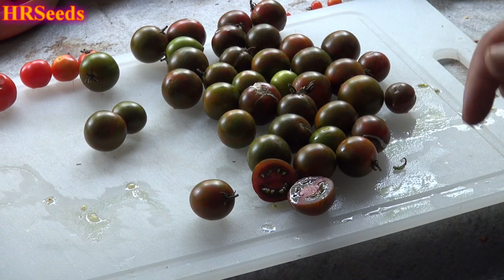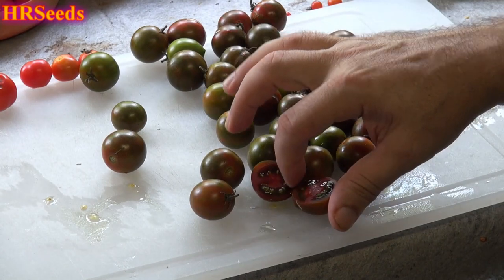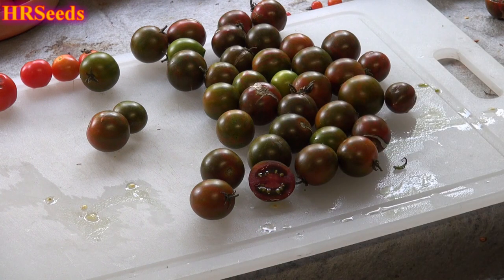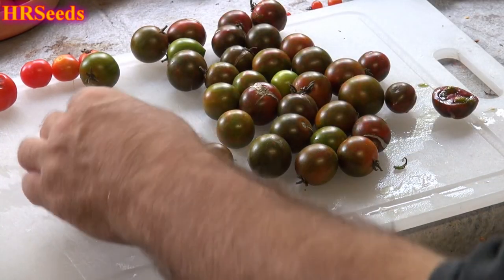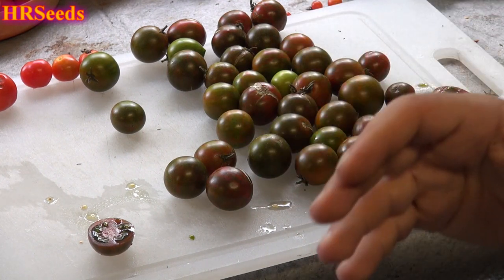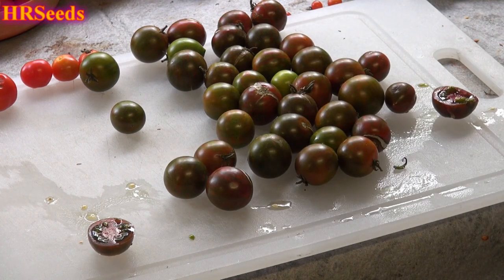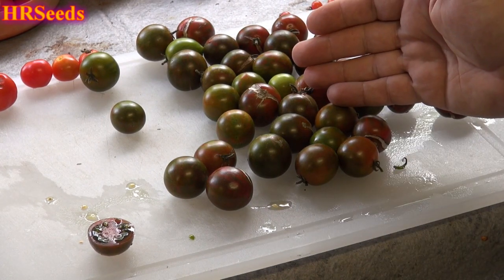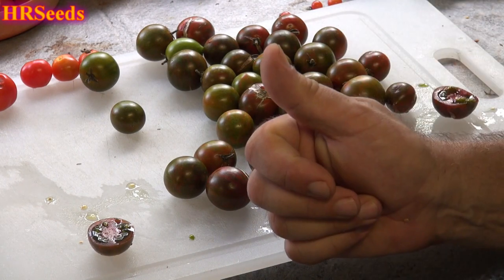⟹ Black Zebra Tomato | Solanum lycopersicum | Tomato Review 2020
Here is the Black Zebra Tomato, Solanum lycopersicum, This tomato was originally created by Tom Wagner in the 1980s. It is a cross between a black tomato and the Green Zebra tomato and It's an large cherry tomato that will turn dark deep mahogany red with green stripping when fully ripened. They also have a marbling effect with pink and green in it. This is a great tasting tomato perfect for salads, eating fresh an snacking on in the field. Plants tend to be good producers and tend to be diseases resistant but do need some extra attention. Indeterminate. Open pollinated. 85 days. There is no other info on this tomato.

⟹ AquaSprouts Garden

The tomato (see pronunciation) is the edible, red fruit of Solanum lycopersicum, commonly known as a tomato plant, which belongs to the nightshade family, Solanaceae. The species originated in Central and South America. The Nahuatl (Aztec language) word tomatl gave rise to the Spanish word "tomate", from which the English word tomato originates. The usual pronunciations of "tomato" are /təˈmeɪtoʊ/ (usual in American English) and /təˈmɑːtoʊ/ (usual in British English). The word's dual pronunciations were immortalized in Ira and tomato, tomato plant, heirloom tomatoes, tomato growing, growing tomatoes, cherry tomatoes, when to plant tomatoes, tomato varieties, planting tomatoes, tomato nutrition, tomato plant care, growing tomato plants, cherry tomato plant, mortgage lifter tomato, beefsteak tomato, red tomato, tomato seedlings, tomatoes, tomate, tomato is a fruit
growing cherry tomatoes, tomatoes not ripening, are tomatoes acidic